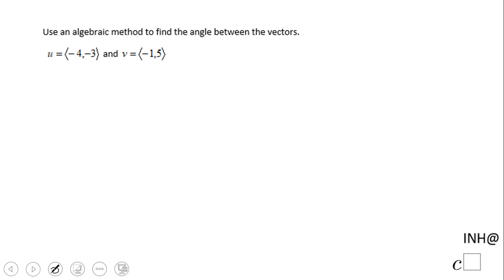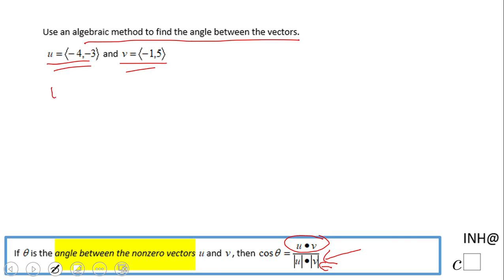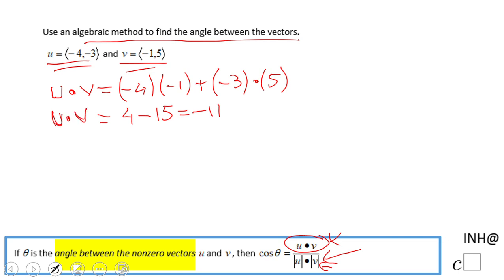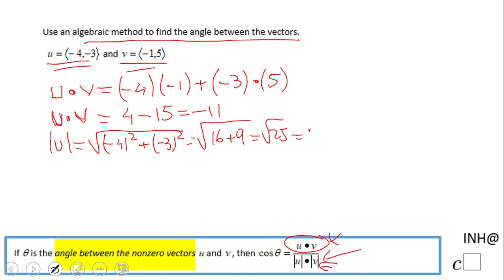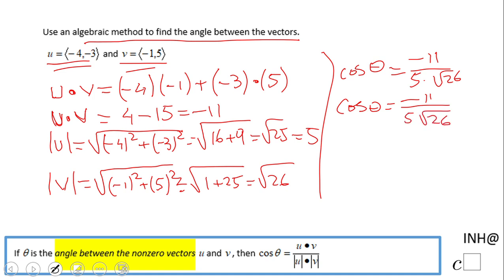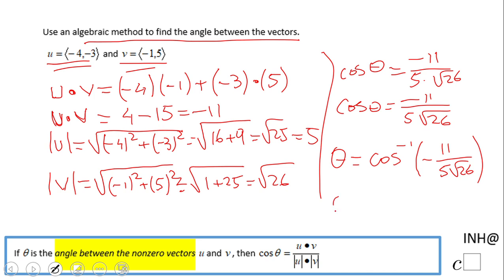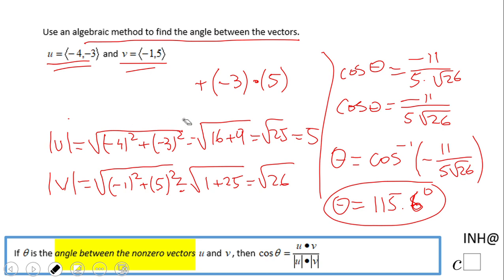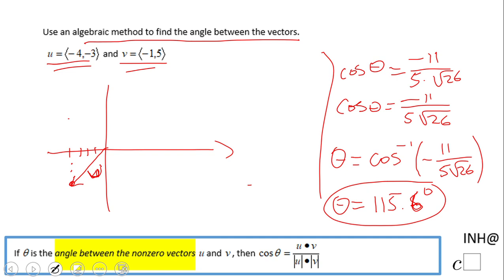INH: Vectors: Angle between Vectors #1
This is an example of finding the angle between two vectors.